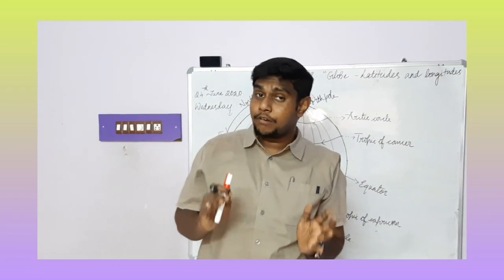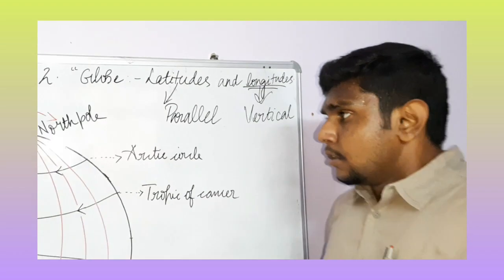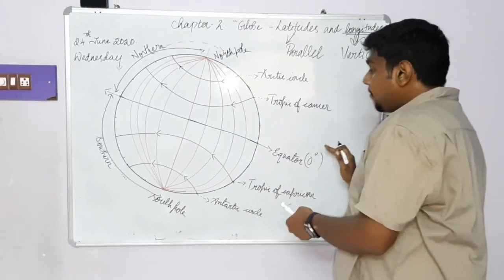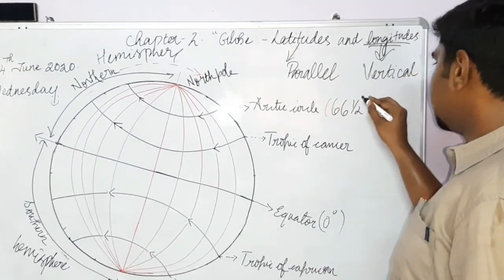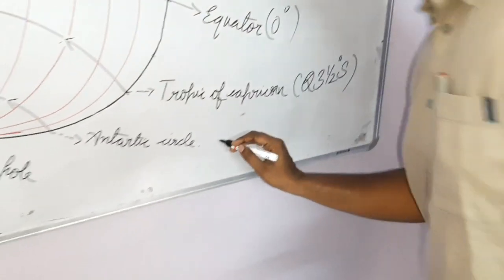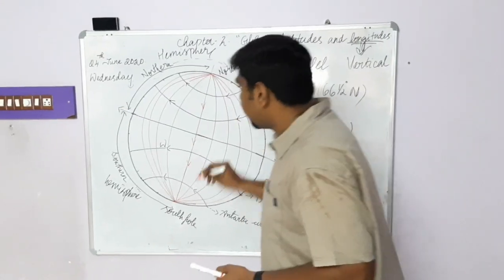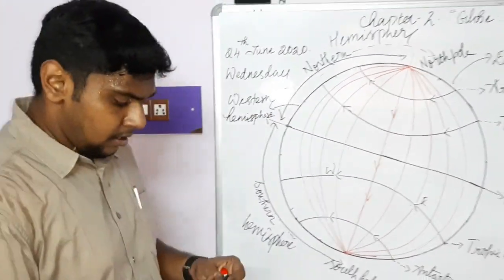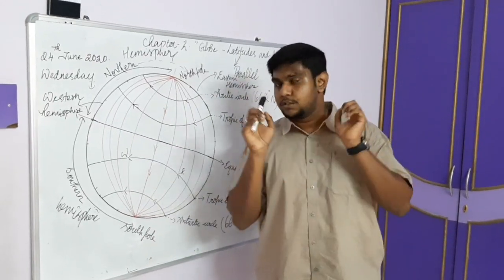Grade_6_Social_Geography_Lesson_2_Part_1